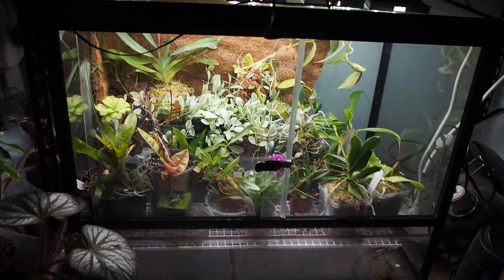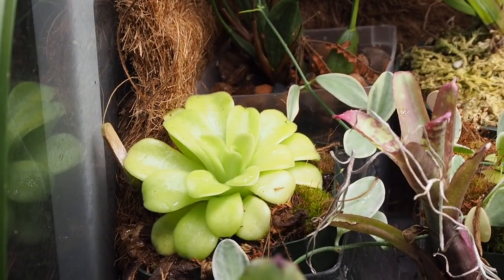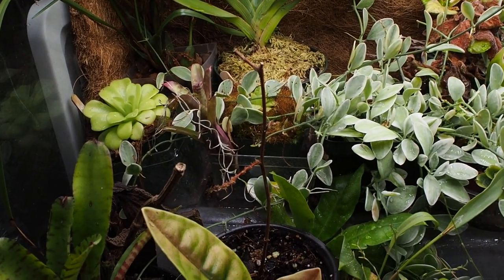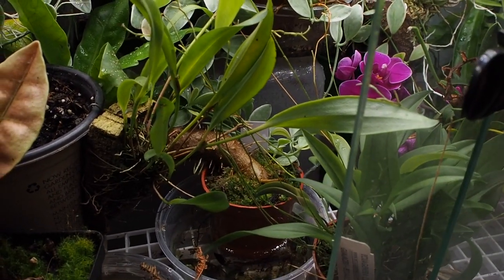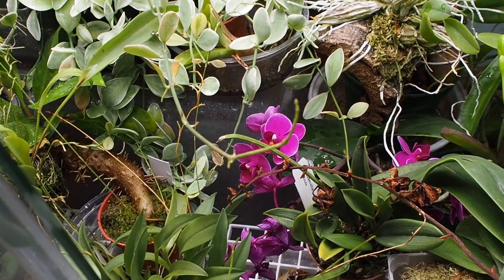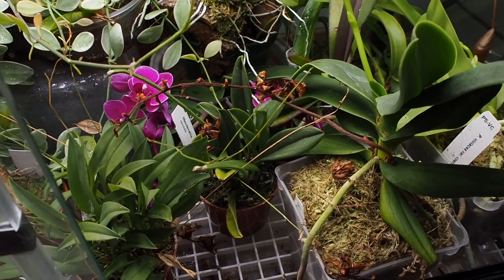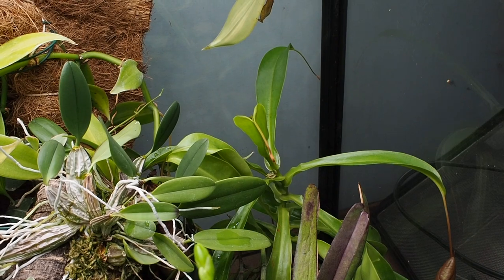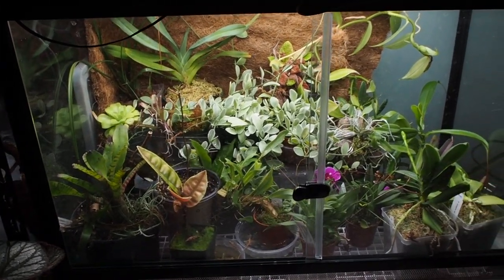Vivarium plant Greenhouse Tour!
Going through my greenhouse full of vivarium plants for future builds, including vines, climbers, orchids, bromeliads and many more!